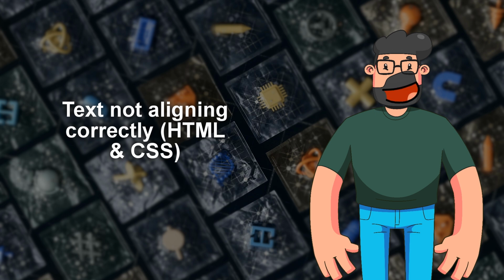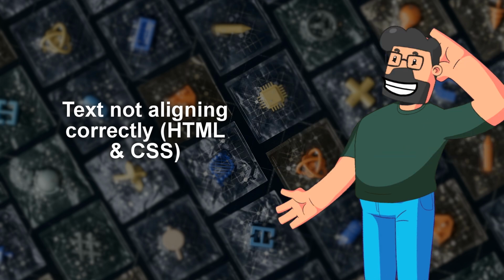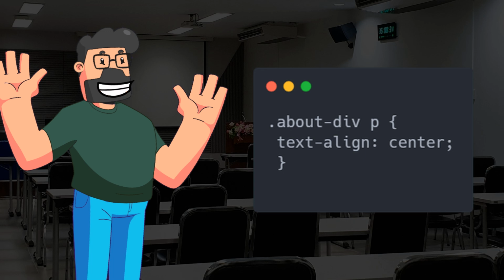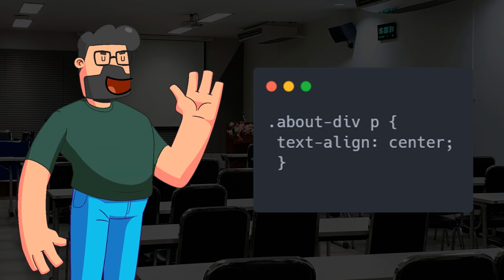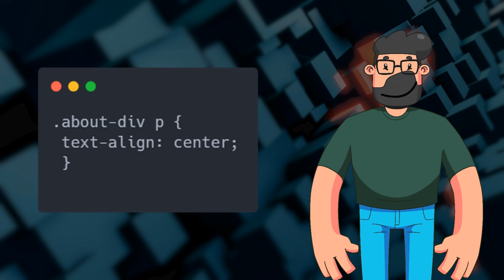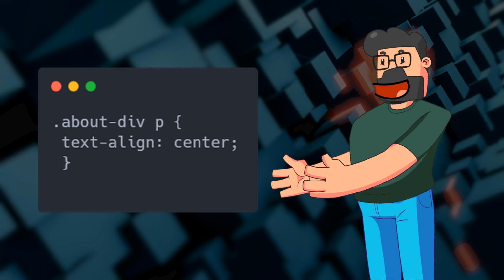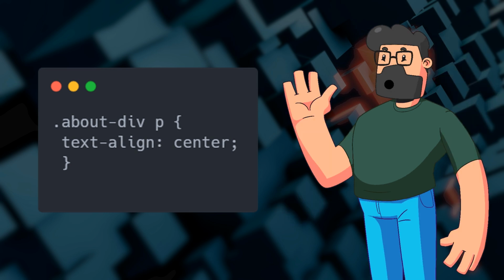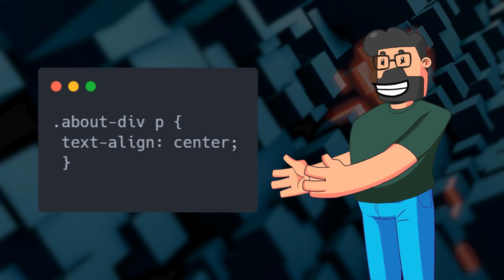Text not aligning correctly (HTML & CSS)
In this tutorial, learn how to update CSS code to add the .about-div p selector and modify it to center align text.

✅ VIDEO INFO:
00:00 - Explanation of the PROBLEM and its possible causes
00:21 - The best SOLUTION I have found or know
00:45 - Final CONCLUSION

This solution would not have been possible without the contributions of users: Heelyx23 and Aria Noorghorbani